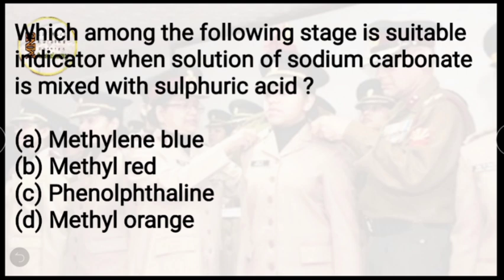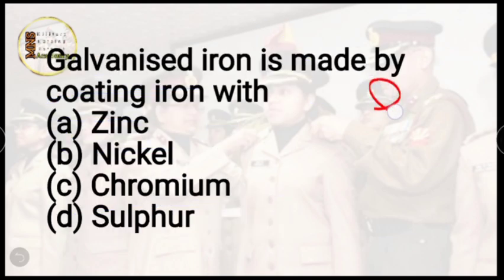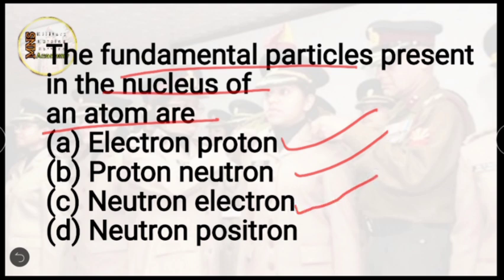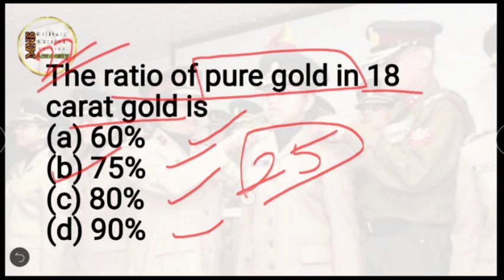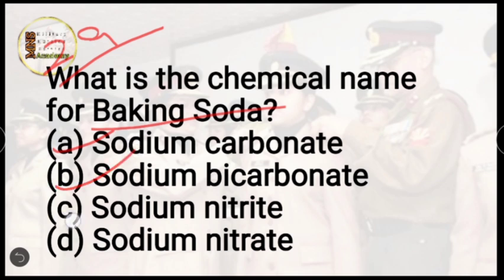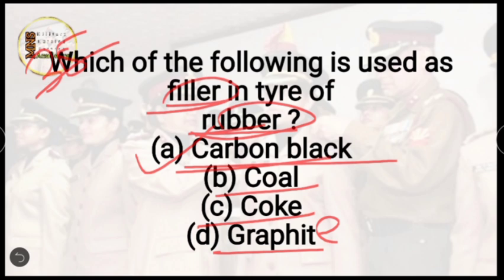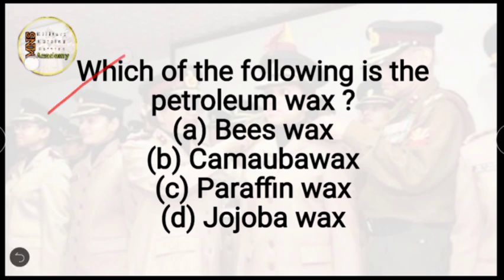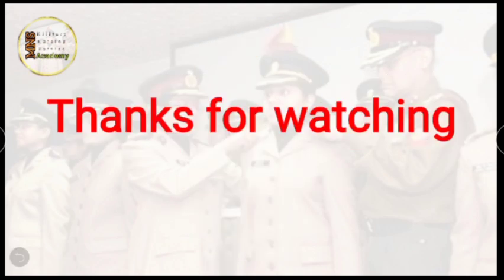Mock Test for MNS/ Set -21 / Science ( chemistry)// military nursing service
As always Thanks for giving your time and consideration our channel MNS Academy 🇮🇳 (military nursing service)
If you find our video helpful and want to support us please do

For mock test and free study material

🔵You can join us on telegram channel
 MNS Academy 🇮🇳 ( military nursing service)

 For people with ANY Questions/ query/ suggestions don't Hesitate
Comment it down below
We will definitely reach out to you
Thanks ❤️
x